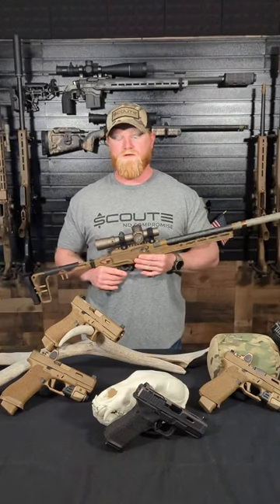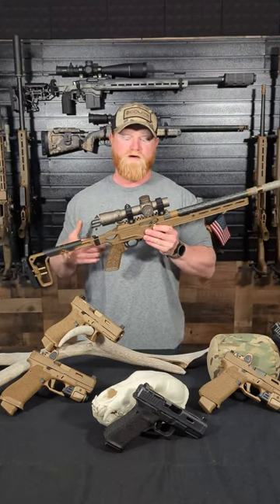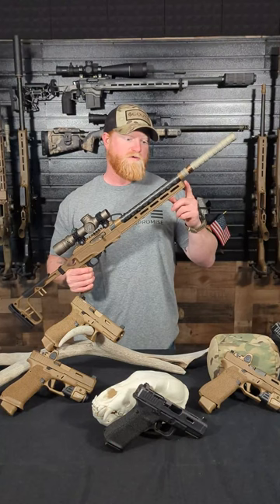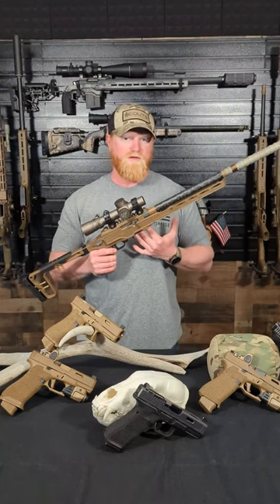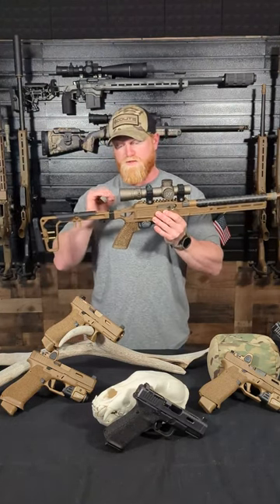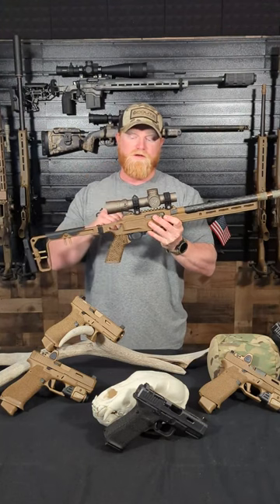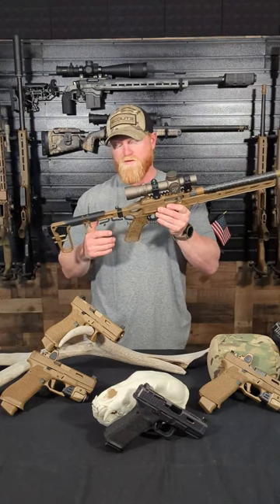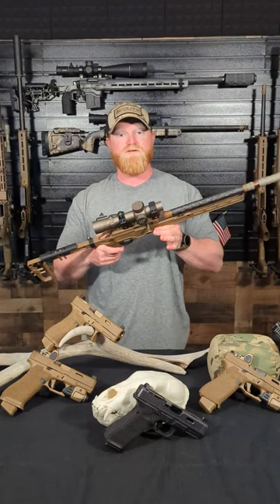October 3, 2023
We have 12.5” and 16” and very accurate, reliable and ultralight.